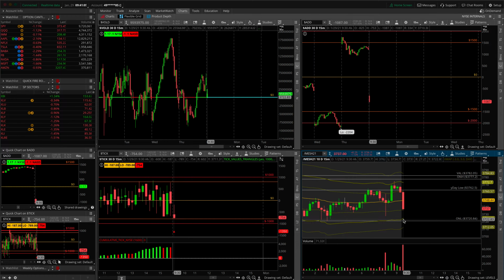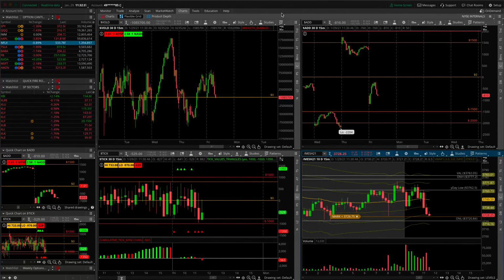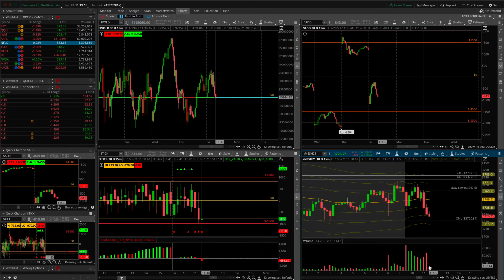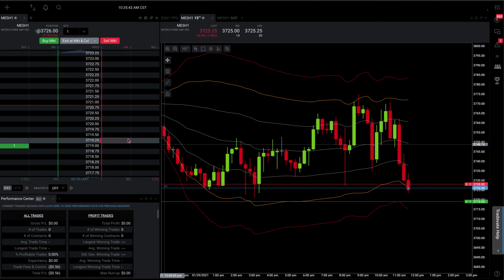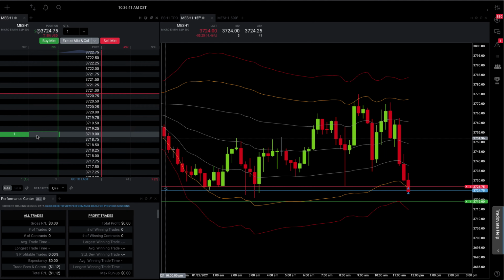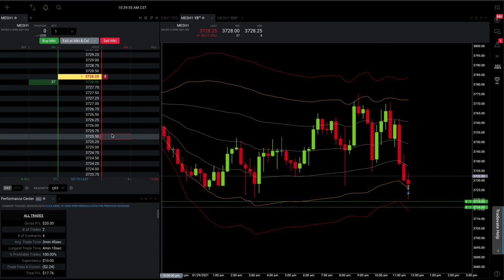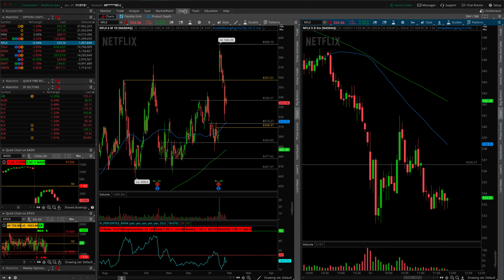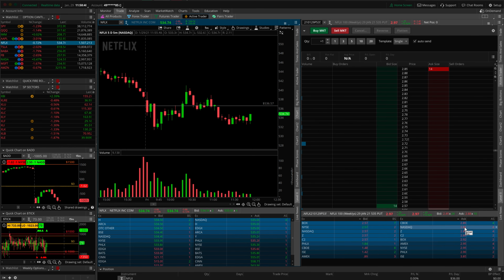[LIVE] Options Day Trading & Futures | One Lot Lessons | NFLX 10 Second Trade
Day trading options live on NFLX for the flush point play. This video uses a one lot (one put option contract) to illustrate the power of a good strategy and eliminating guess work. We also were able to show a /ES futures fade.

On this options day trade we were looking to take advantage of the flush point pattern happening on the 5 minute stock chart on NFLX (Netflix Stock.). We had a known entry point, and since we were trading such a volatile contract, were out in a matter of 10 seconds. The good ole, 10 second trade. These are often times referred to as a scalp trade.

There was also an example of a fade as the S&P500 futures came into a key piece of market structure. Using /ES we were able to pick up a high probability trade off of the overnight low on an extreme oversold $TICK. If you want to learn more about the internals check out this video

A key take away from this live options day trade is that you need to know the context of volatility and how to adjust targets. Obviously we should have considered the fact that NFLX options volatility was higher than normal and therefore contracts would move a lot faster than expected. Although there is nothing wrong with making some money in the blink of an eye, you can make a whole lot more if you are aware of the environment.

When trading options picking the right strike and expiration for the contract is key. On this trade we are using options contracts that are expiring this week, and using the strike just at the money, but not an in the money put option.

We used options instead of day trading the stock outright on NFLX because our profit potential is much greater and capital allocation is much less. Imagine needing $500,000 to have the same exposure that we had using only $415.